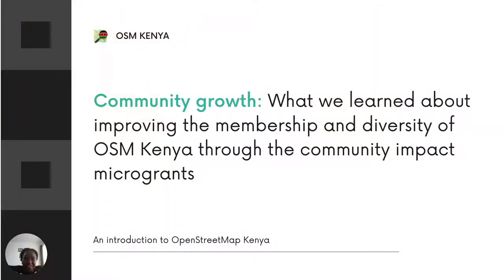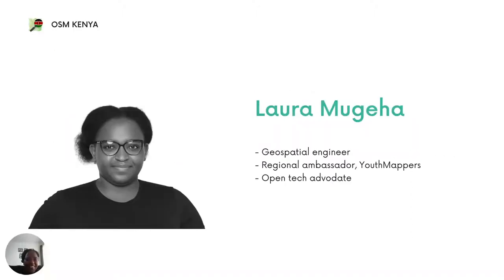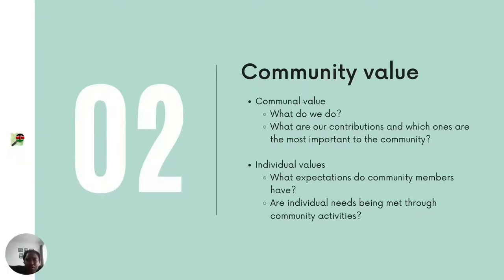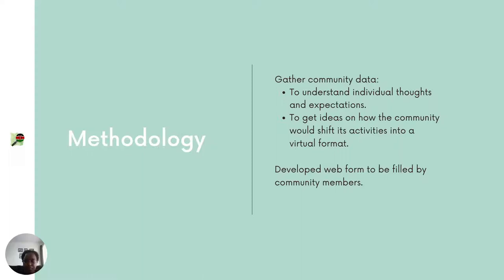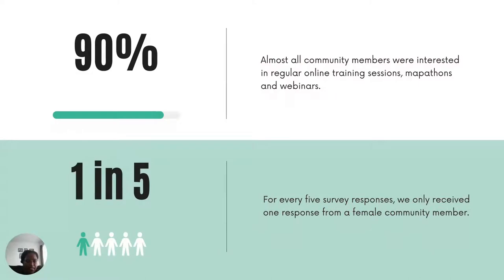2021: Community growth: What we learned about improving the membership and diversity of OSM Kenya t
Between December 2020 to March 2021, the OSM Kenya team ran a project whose focus was on growing the OSM community locally: both in terms of membership and diversity. The project was supported through the Facebook and HOTOSM community impact microgrants. In this session, we will share about the community, project: from ideation(community health), motivation to implementation. This will include the activities involved, our experience, challenges that we encountered, and the lessons learned.

Being one of the awardees for the 2020 Community Impact Microgrants by HOTOSM and Facebook, the OpenStreetMap community in Kenya ran a virtual three-month training program for women and girls interested in OSM. While the project was implemented towards the end of 2020, the ideation process began at the start of the year when discussing community health and brainstorming on activities to conduct virtually due to COVID-19 restrictions. This included carrying out a community survey, identifying gaps and challenges, and figuring out what next. Our key focus was community growth, especially in terms of diversity and membership. We had some virtual activities that introduced new mappers to the community but still saw no diversity improvement.

We, therefore, designed a women-only training program that would run for eight weeks. We were able to train a group of 35 beginner-level and intermediate-level mappers on all aspects of open mapping. Activities included hands-on workshops, presentations, and mapathons. During this period, we had some successes, learned a lot, but we also had a good share of challenges. We hope that by sharing our experience, other communities interested in implementing similar programs can learn more about the same; we also hope to have discussions that would improve future iterations of the program.

Laura Mugeha